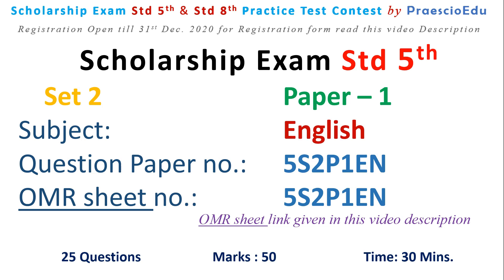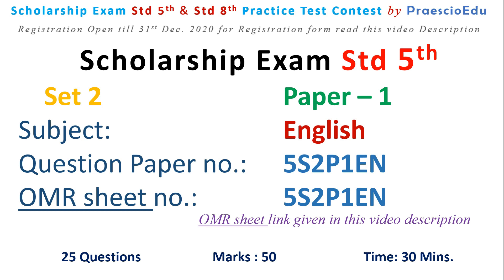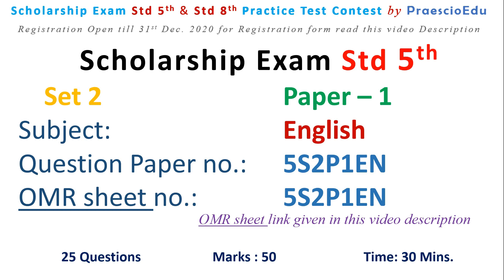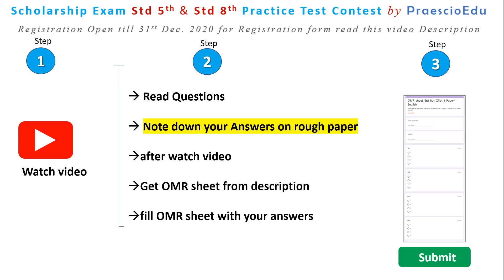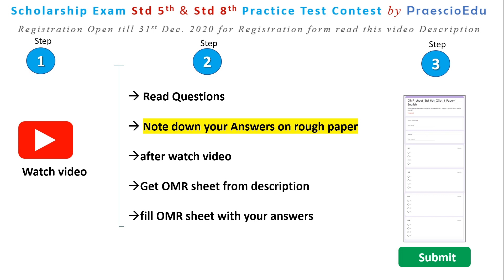Scholarship Exam Std 5th Online Practice Test Contest Question Paper 2022 QP : 5S2P1EN English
Online Practice Test Contest Question Paper Video no: 5S2P1EN

OMR sheet no: NO need.